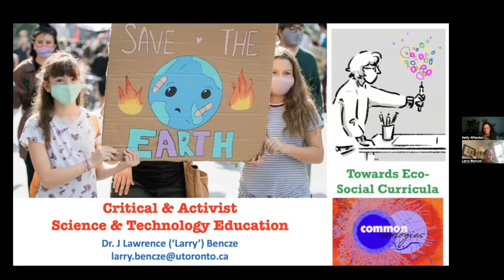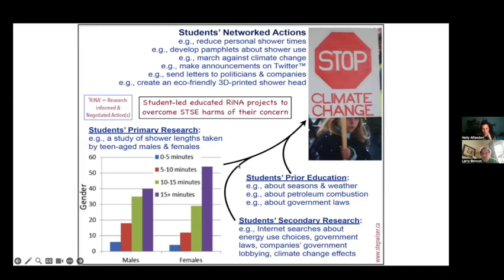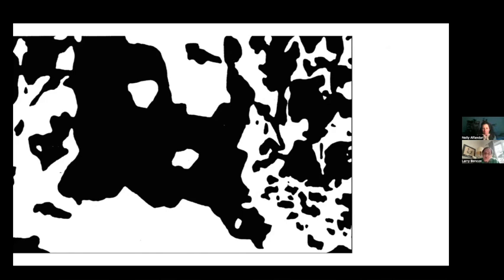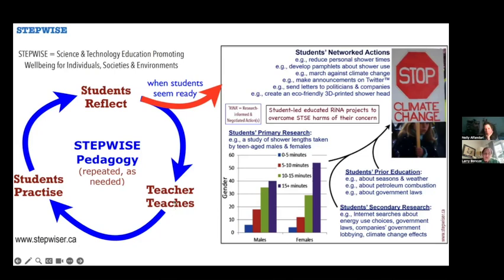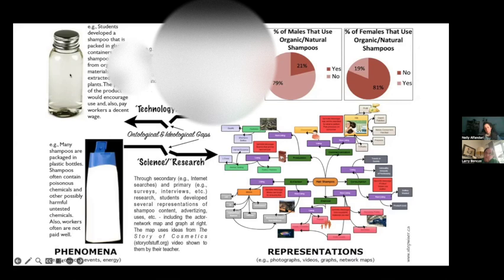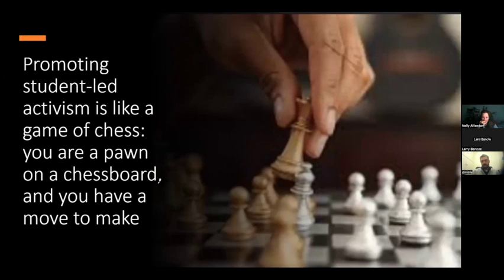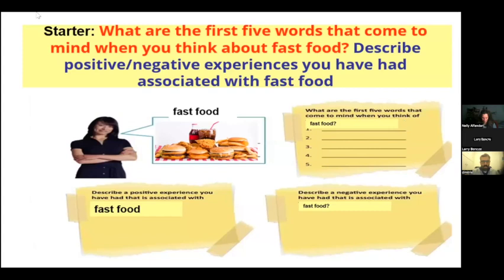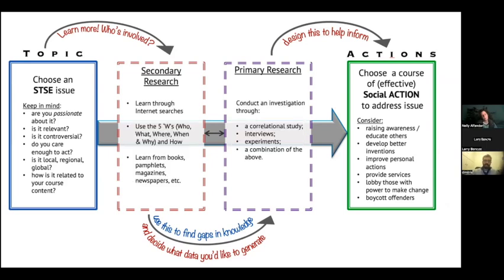Eco -Social Curricula - Critical Science Education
This Forum, which took place in Feb 2024, focuses on a student-led, eco-social action research method called STEPWISE, which draws on critical pedagogies - and how to implement this in the (science) classroom.

This video features three presentations:

1) Introduction to the 'STEPWISE' framework by Dr. Larry Bencze, Associate Professor Emeritus at OISE of the University of Toronto, a way to help students to develop expertise, confidence and motivation for eventually developing and implementing personal and sociopolitical actions to overcome harms of their concern, in relationships among fields of science and technology and societies and environments.

2) Dimitris Tsoubaris shares his experiences as a Science teacher of promoting student-led activism on socio-scientific issues, adapting the STEPWISE framework in secondary schools.

3) Nelly Alfandari shares her insights as participant in Dimitri's classes, reflecting on possibilities and issues when trying to carve out spaces for critical pedagogies in the secondary school classroom, and what that tells us about the education system more generally.